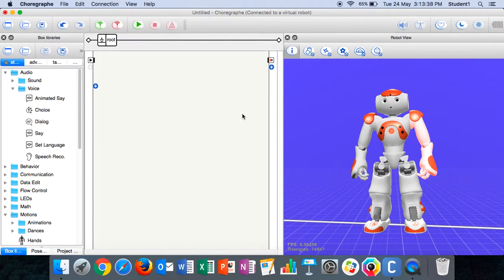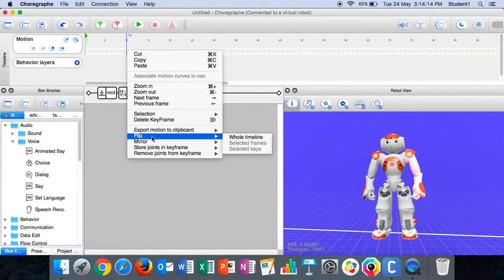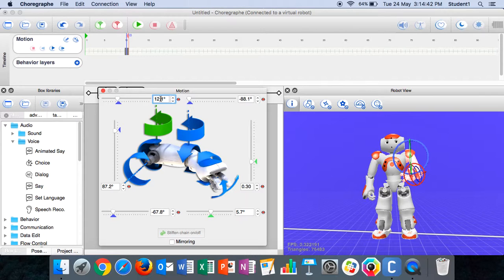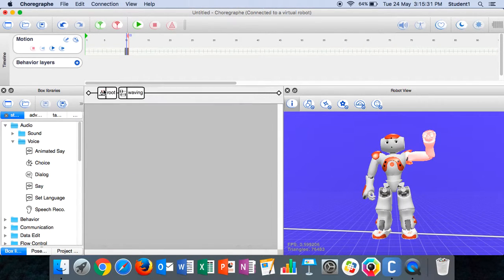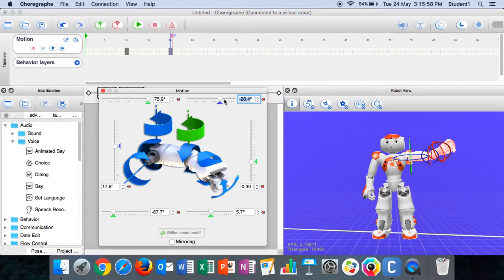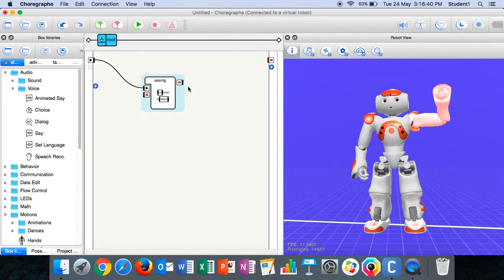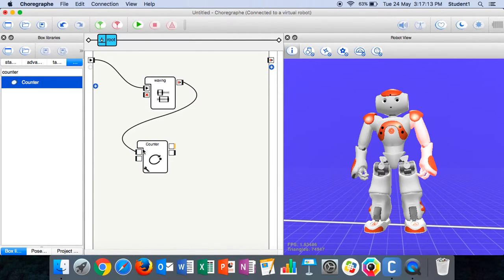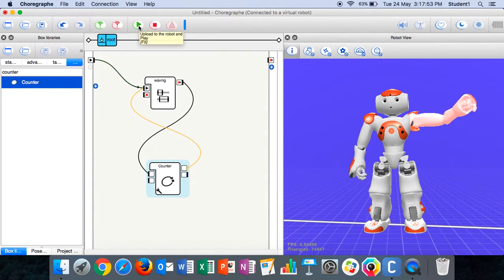14. How to create a timeline and use it in Choreograph